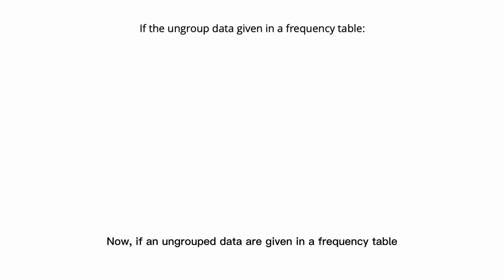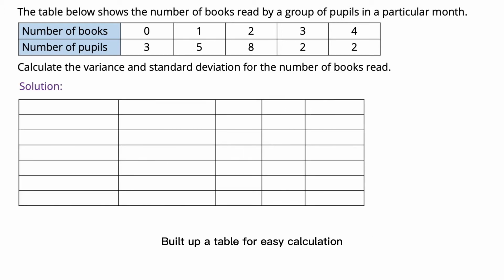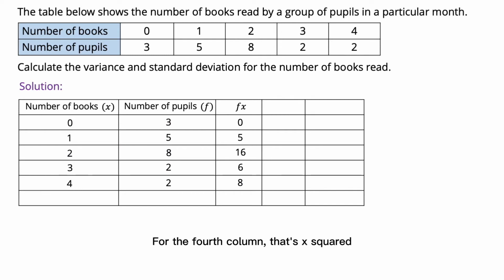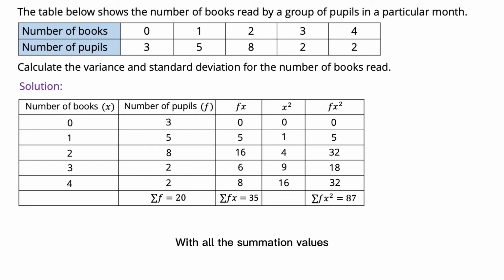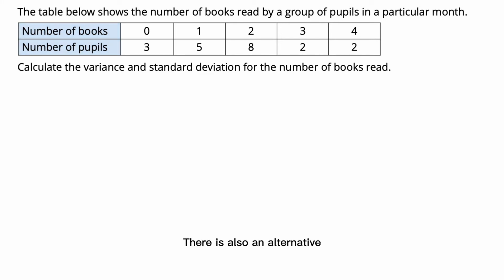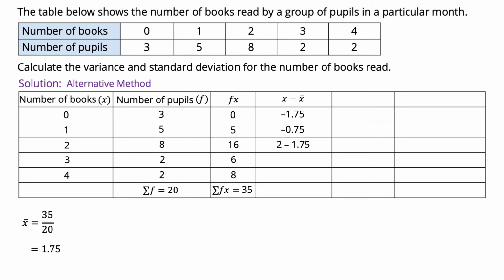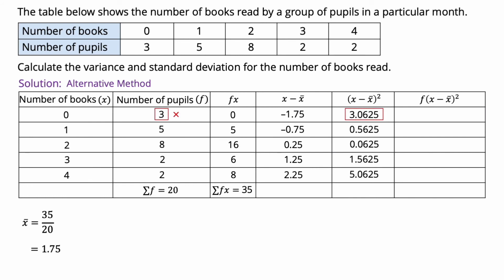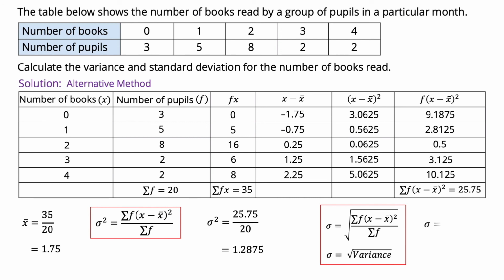Variance and Standard Deviation 2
How to calculate the variance and standard deviation of an ungrouped data of a given frequency table.